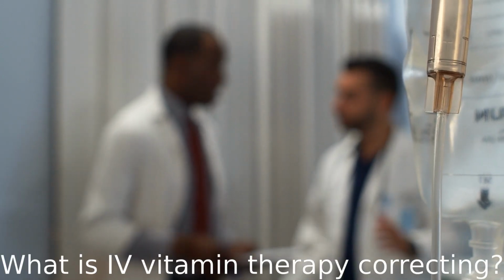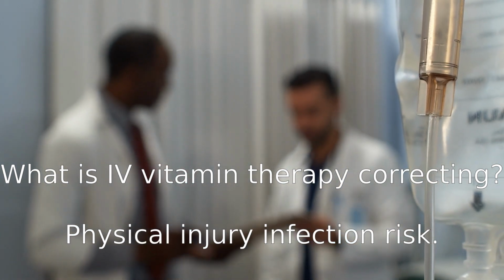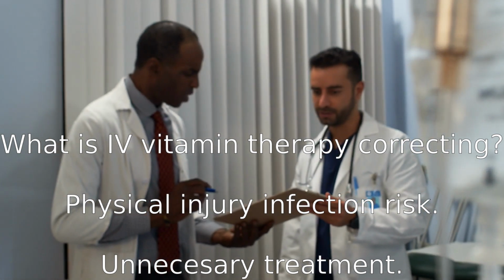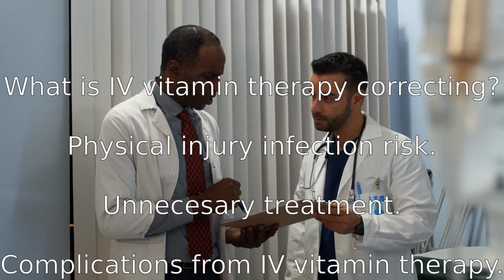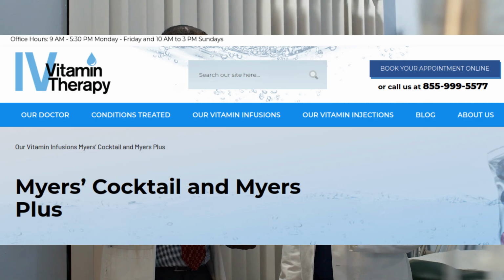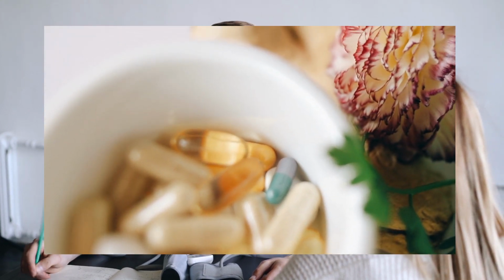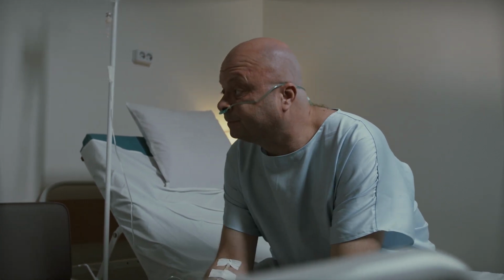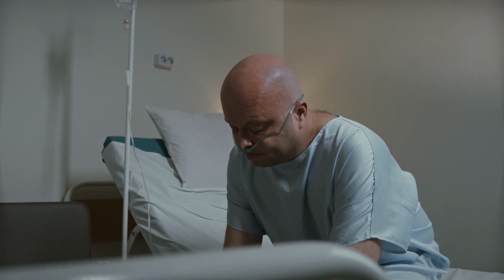IV vitamin therapy; junk or misunderstood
IV vitamin therapy is a new fad. It has been drawing attention from not only websites, magazines and influencers but the FDA and other enforcement agencies.

The former is for advertising and endorsements. The latter has been because those advertisements, endorsements and claims have been unsubstantiated or lack evidence.

This may leave you wondering just what IV vitamin therapy is. It is sometimes called vitamin hydration or IV hydration. Either way the basics are the same.

You are given an intravenous line. This is attached to a saline drip and a concoction of vitamins and mineral sis added. This infused as a treatment.

The treatment supposedly helps with:

faster cold and flu recovery
help with vitamin and nutrient deficiency
treat medical issues
provides needed antioxidants
fix fatigue and low energy
improve immunity and further aid immunity with vitamin c
reduce the effects and appearance of ageing
help with mental fatigue and cognition
help with hangovers and jetlag
re-hydration
improve athletic performance
skin brightener and cleaner

All of these are highly subjective conditions. That make it hard to quantify or any way measure the impact.

More easily quantified are claims about:

help with psychological conditions like anxiety and stress
improve wound healing
chemotherapy side effects
detoxify your body and the list just goes on

None of this has made any sense so far. No treatment is a panacea except death.

This is also why IV vitamin therapy has run into trouble with the FDA. The claims that it can treat all these conditions is not supported by any evidence. Therefore the FDA told IV vitamin therapy providers to pull their claims or face consequences. Threatening the money of these charlatans seems to have worked to some extent.

Even when not considering the claims about efficacy there are plenty of other problems with this fad. It is a medical treatment provided for no good reason. It has many side effects and prospective complications. If done under the wrong conditions it can be life threatening. Finally the lack of evidence.

The FTC cracks down on iV Bars for false advertising claims about its “intravenous micronutrient therapy”

Harm of IV High-Dose Vitamin C Therapy in Adult Patients: A Scoping Review

Intravenous Multivitamin Therapy Use in Hospital or Outpatient Settings: A Review of Clinical Effectiveness and Guidelines